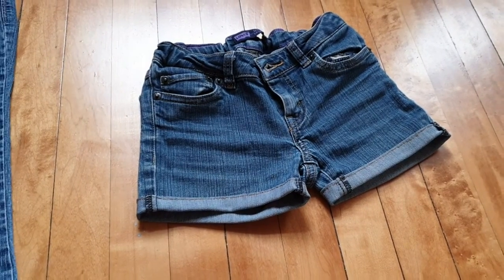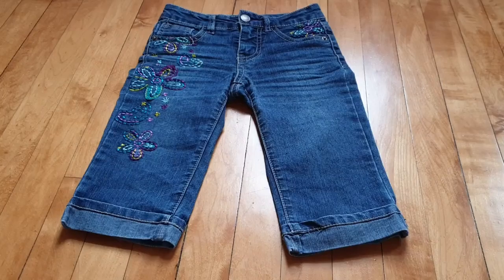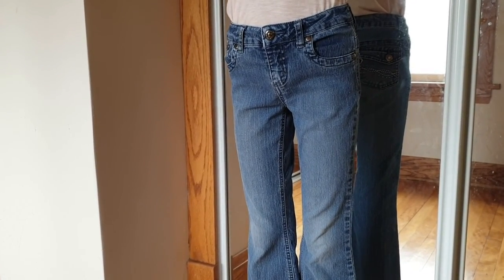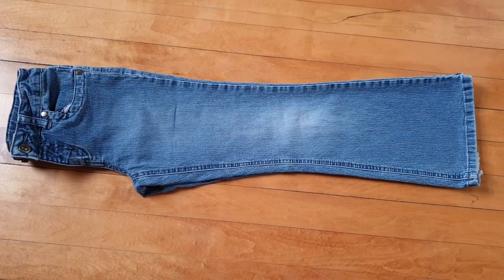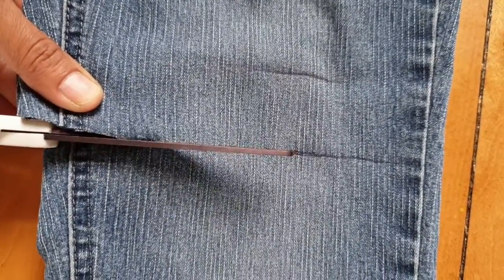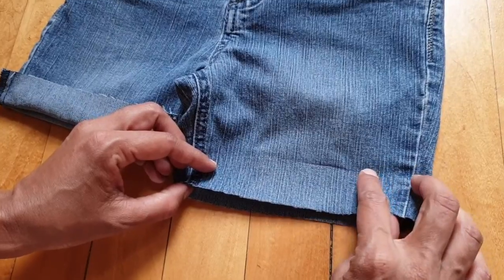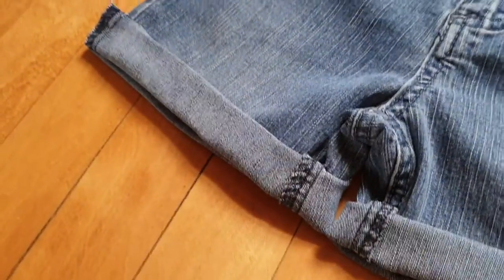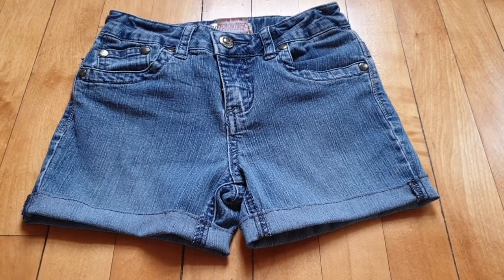How to Make Shorts Out of Jeans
Turn your old jeans into nice shorts! It's easy, fast, and fun!